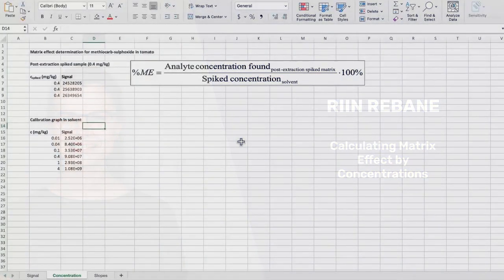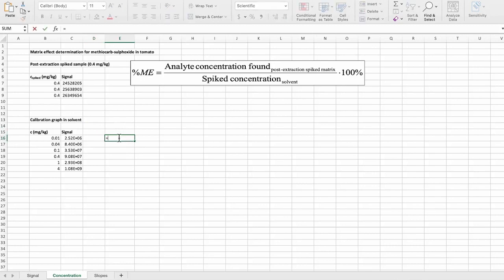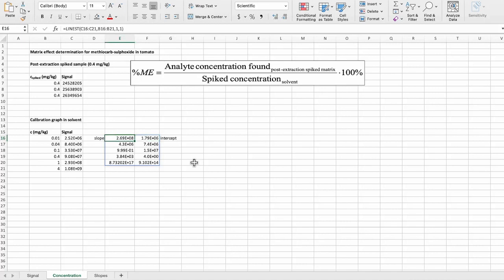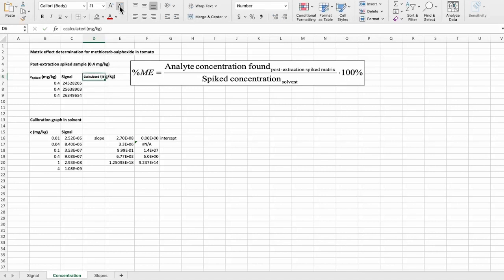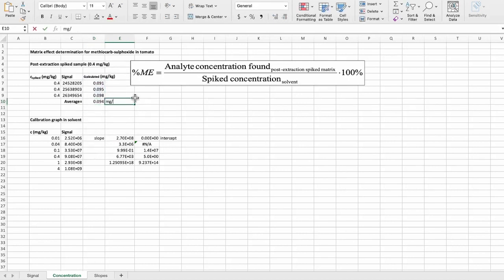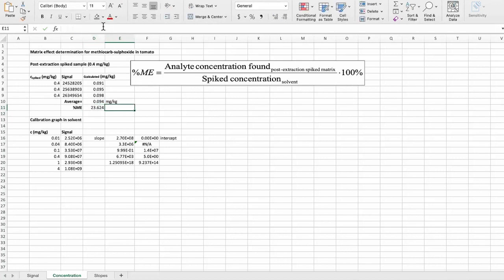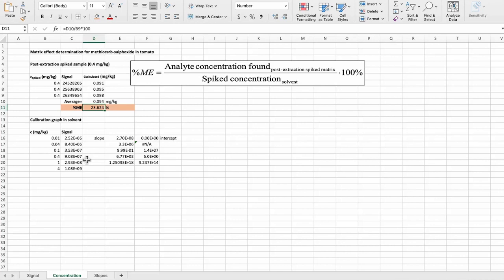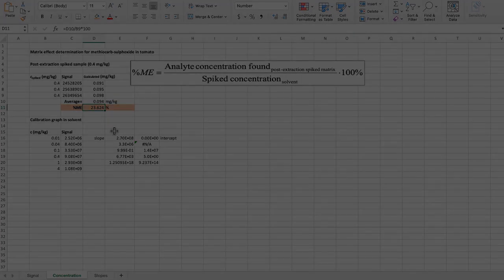Calculating matrix effect based on concentrations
This video is from a free MOOC about LC-MS method validation which can be found in the following address